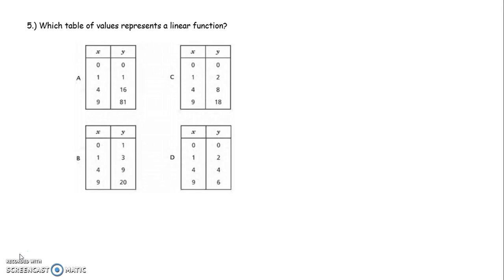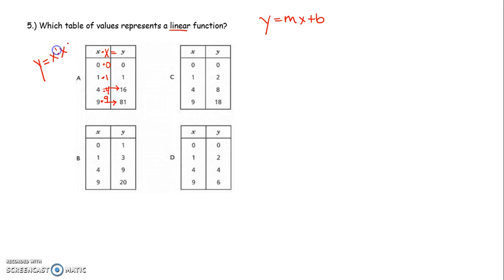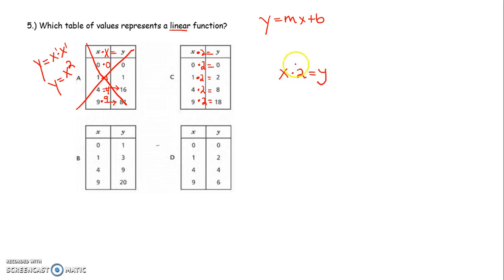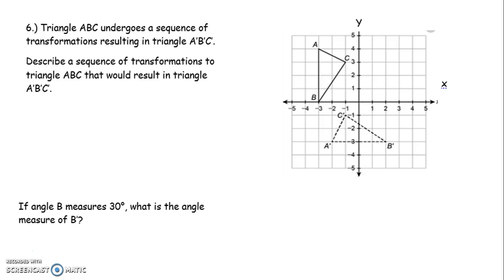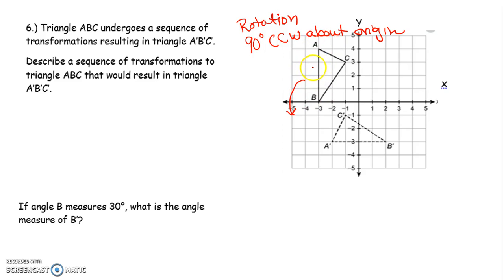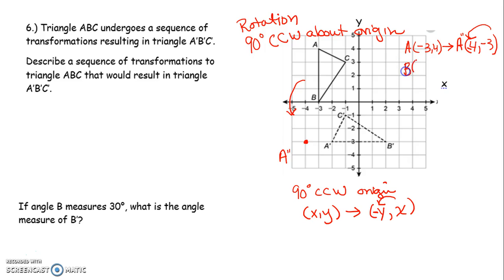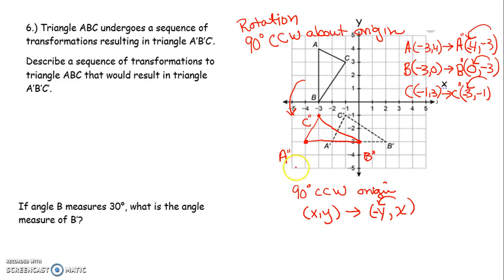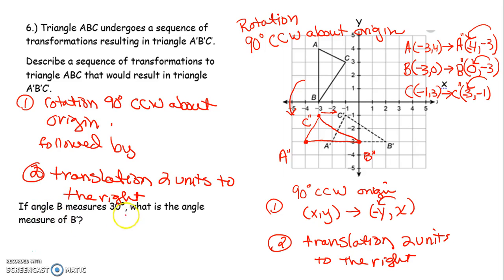grade 8 CR 29 #5 and #6